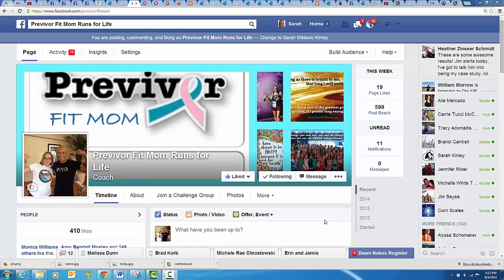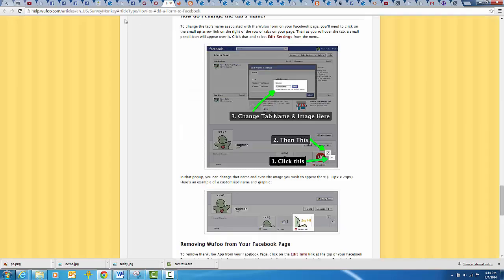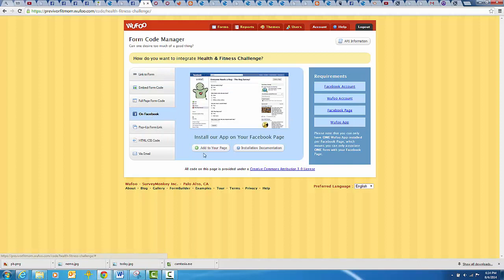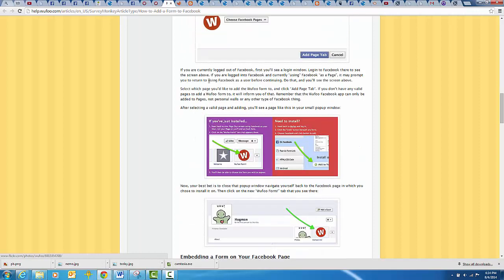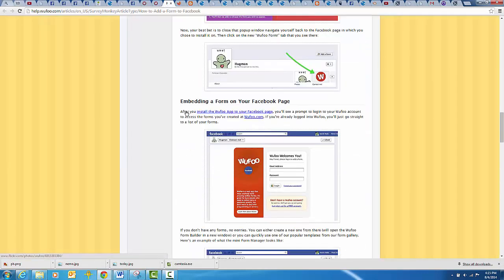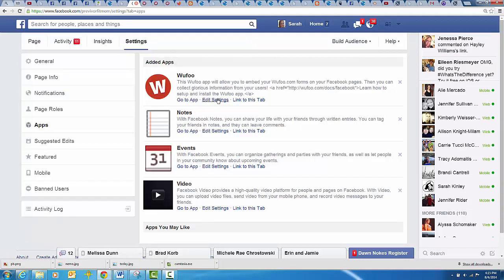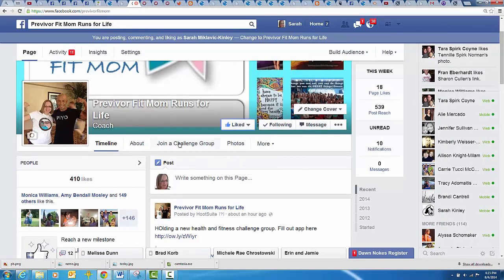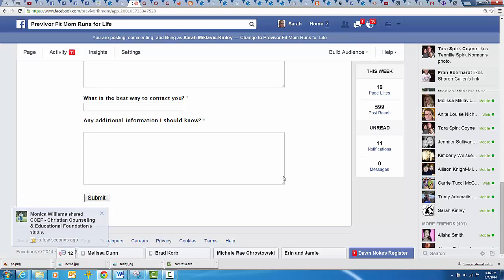How to put Wufoo Form tab on Facebook Like page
quick tutorial on how to add a wufoo form tab onto your facebook like page